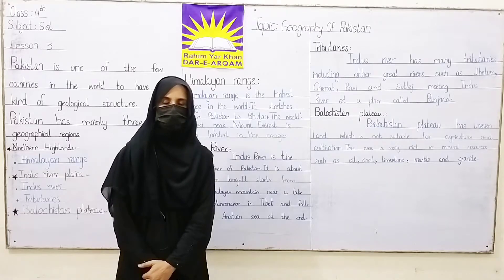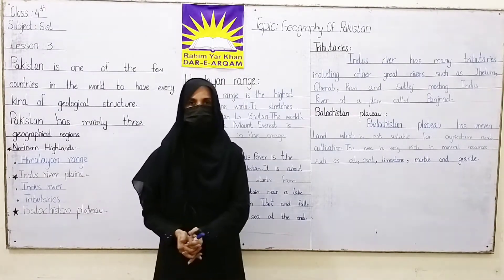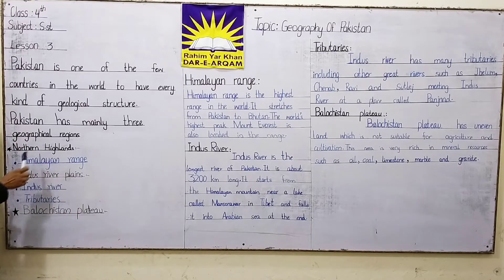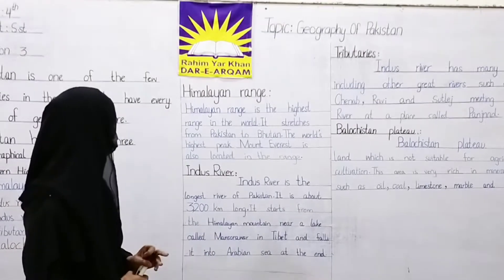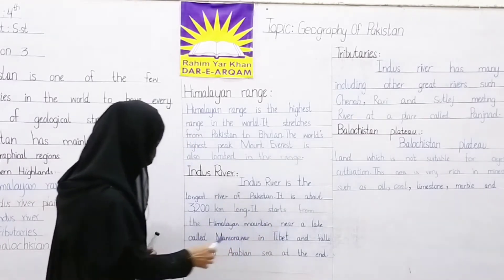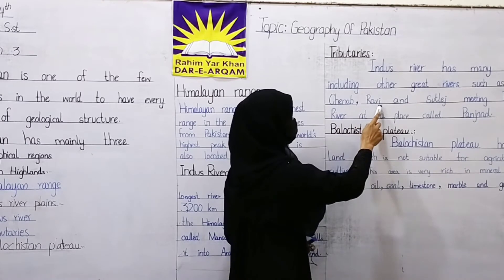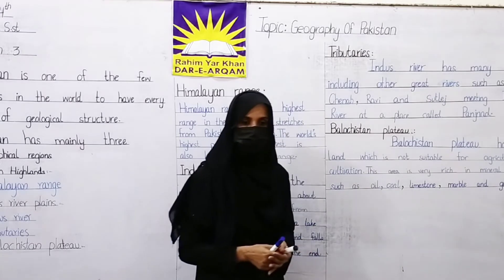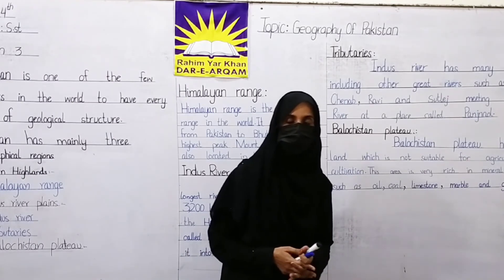4 Class S.st Lesson 3... First Term